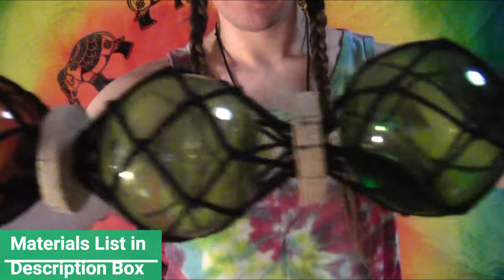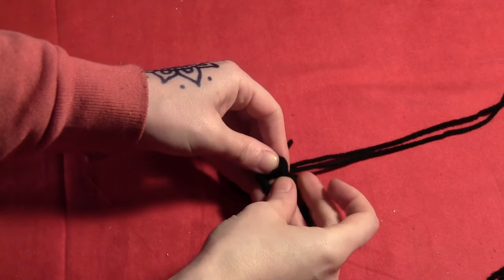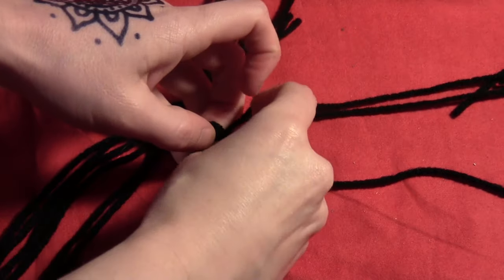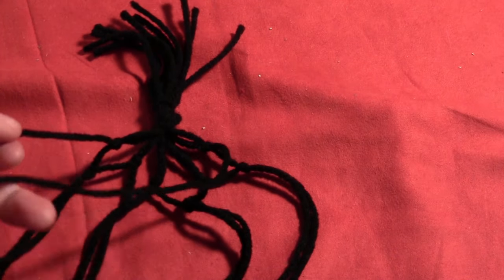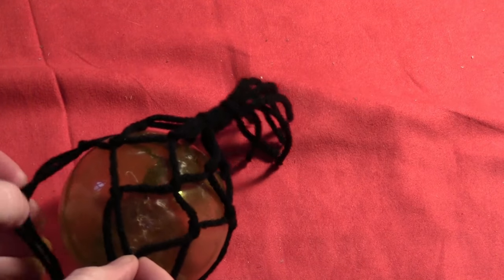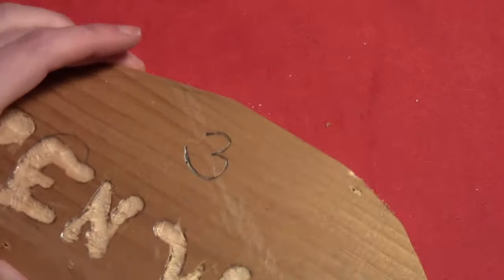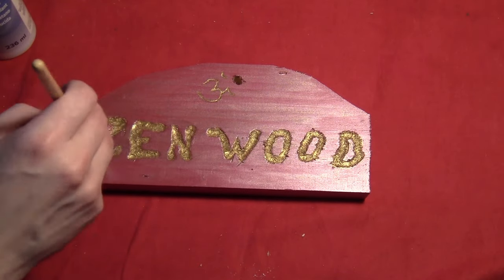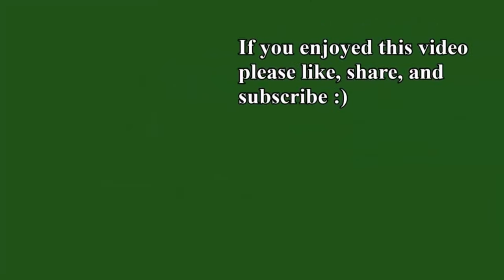DIY Macrame Container Holder (fishnet)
Ok, didn't get the Wolverine video finished (but I'll have it done by next week), so here's one I already had finished. One of the easiest macrame knots is the net, or fishnet knot. Here I use it to make a hanging of glass buoys, but you can also use it to make planter holders. Always use an even number of strings for the net knots. A good guide is one string for every inch in circumference of your container. The board at the bottom is completely optional. I call my woods Zenwood, so I chose to put a little sign on the bottom of my hanging. But if you're making a net for a hanging planter, you may not want a sign at the bottom. In that case, just leave the fringe hanging below the lowest knot.

MATERIALS USED:
Yarn
Containers or glass balls
Scissors
Cork circles or large beads (optional)
A pine board
Wood gouges
Metallic Garnet Red paint
Gold Metallic paint
Duraclear Gloss Varnish
Paintbrush
Drill